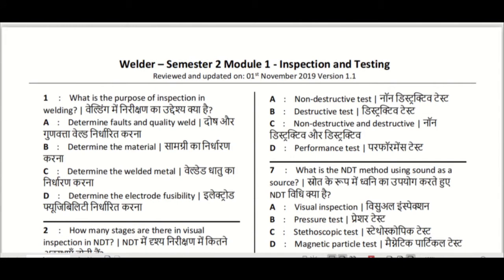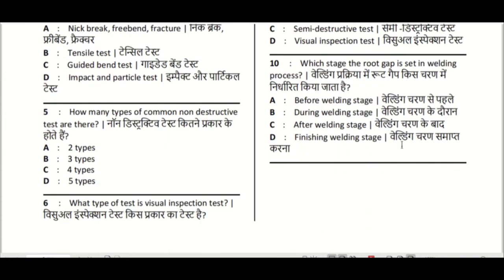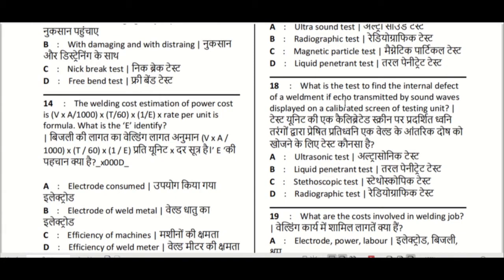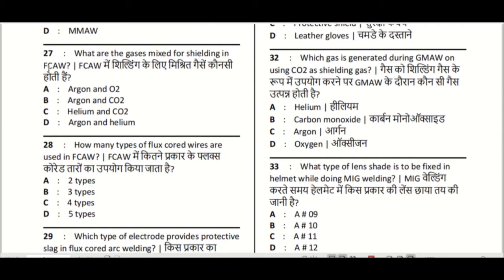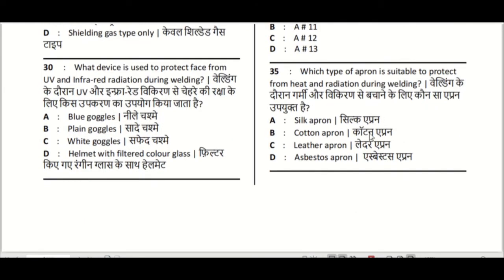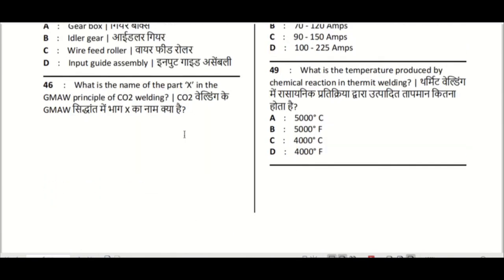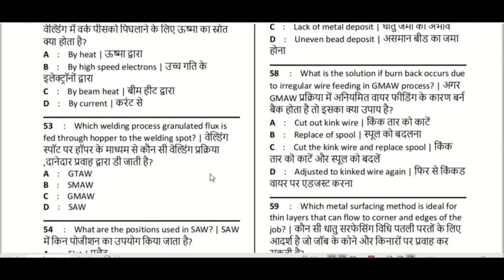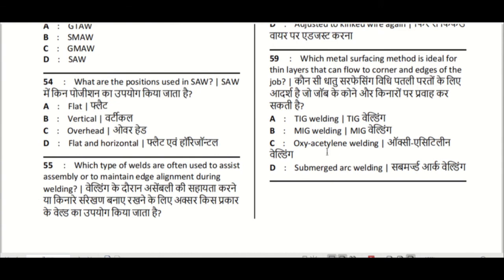#7 Jr. INSTRUCTOR (WELDER) EXAM IMPORTANT Q&A | KERALA PSC | TECHANICAL | MECHANICAL EXAMINATIONS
This video contains expected questions and answers of upcoming Jr. instructor welder examination 30/07/2021 conducting by Kerala PSC.